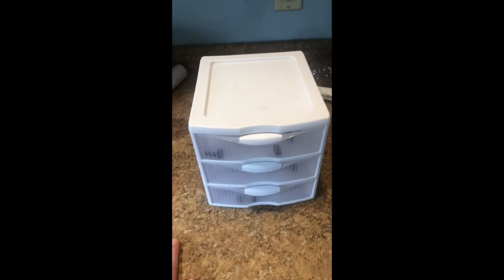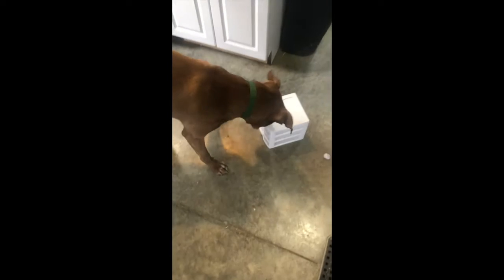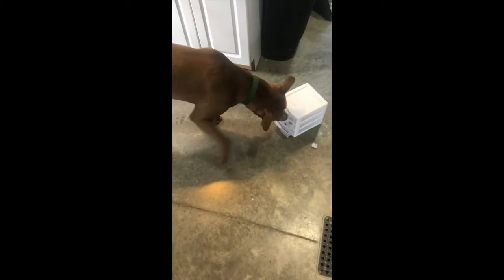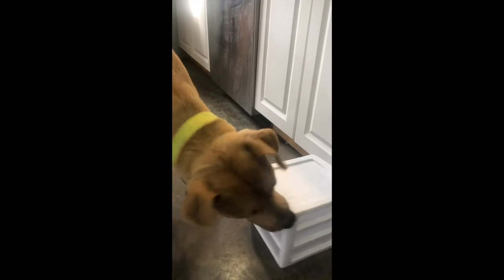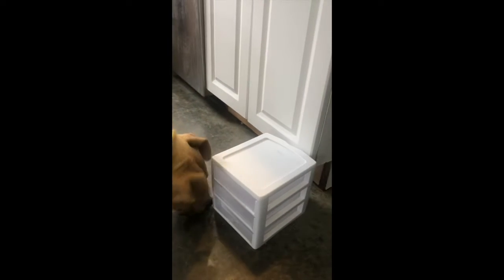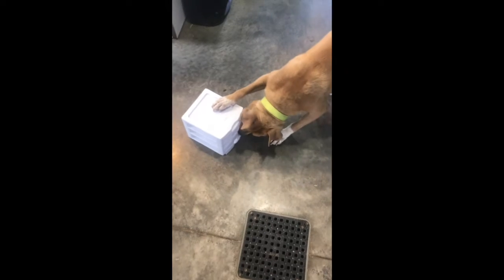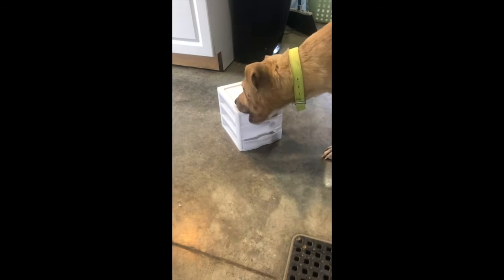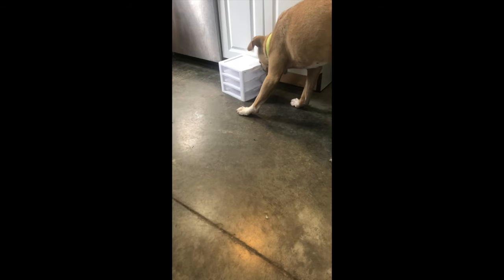Treat Drawer Treasure Hunt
Need a game that requires some more ingenuity for your dogs? Challenge them to open some drawers to find delicious treats! This is great enrichment for your dog.